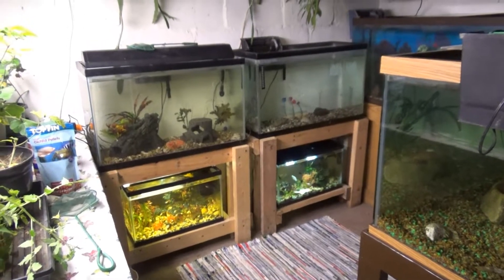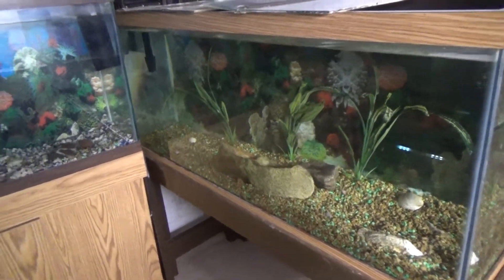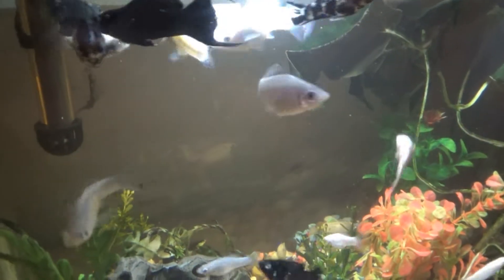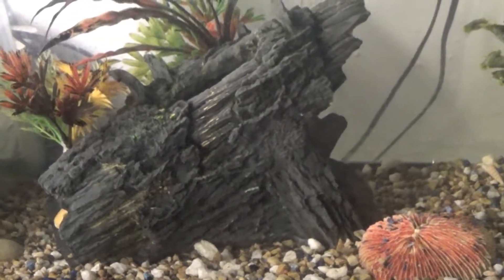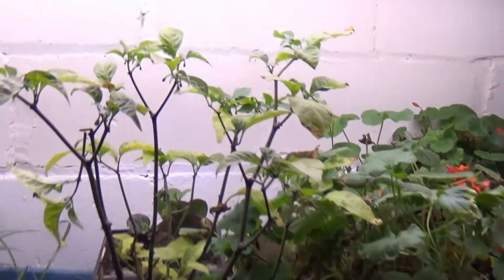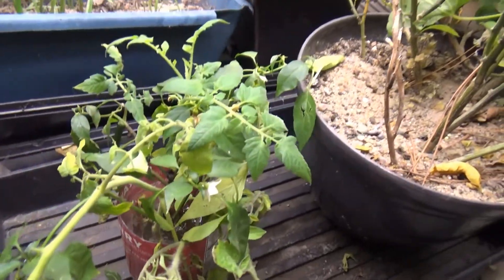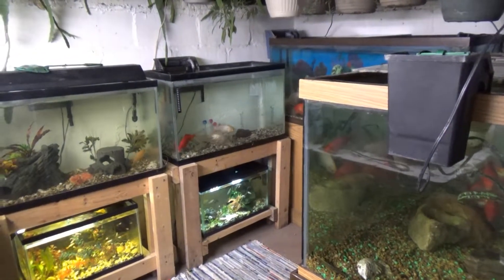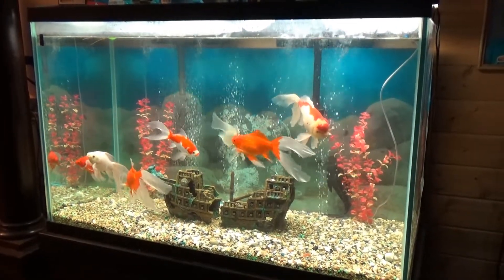My Little Fish Room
Making changes in the fish room and bringing the goldfish inside for the winter.